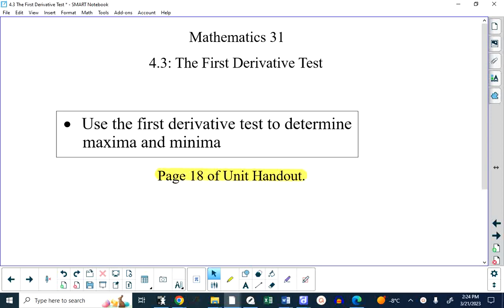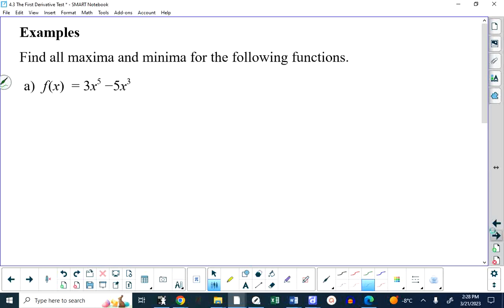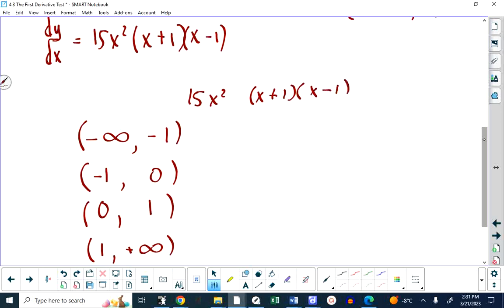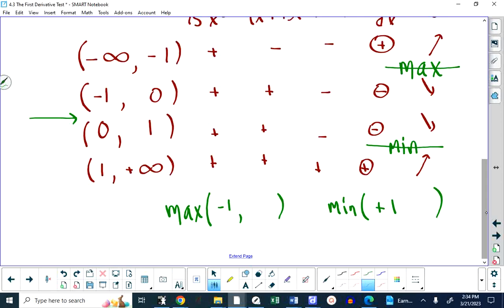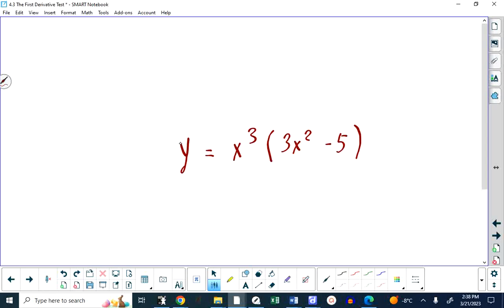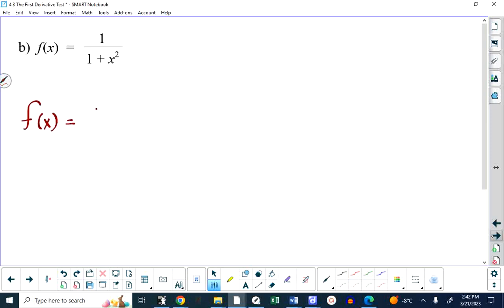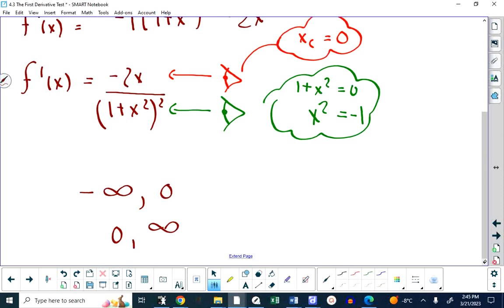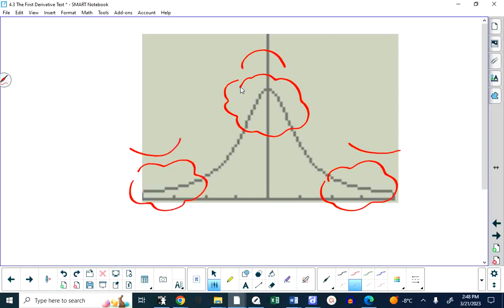Math 31 Lesson 4.3 → The First Derivative Test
Here is the recording of the lesson on The First Derivative Test.